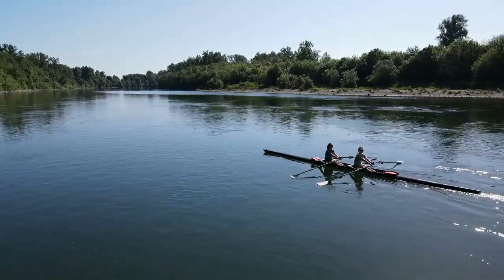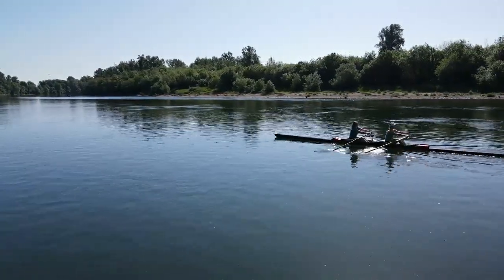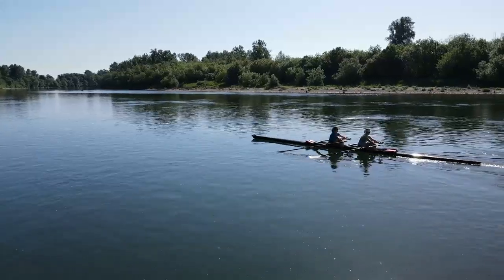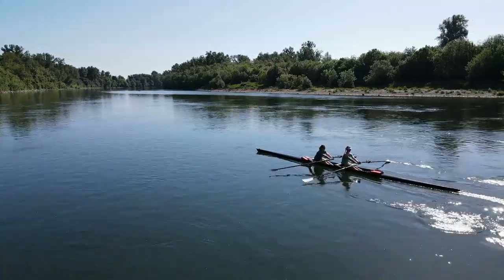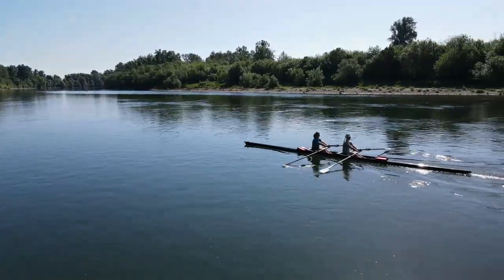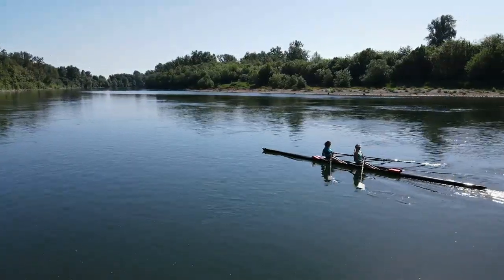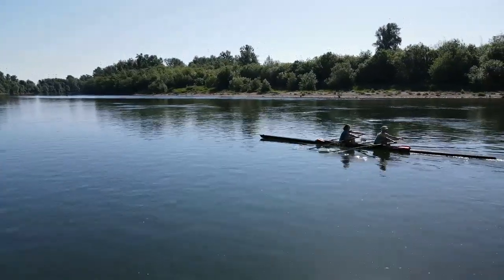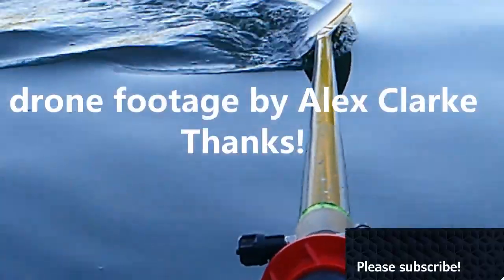Cut the cake Rowing Drill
This video shows rowers how to do the cut the cake drill. It is good for novice rowers who are rushing their slide, can't get timing right, or just want to have some fun. It shows how to do the drill and why you do it.